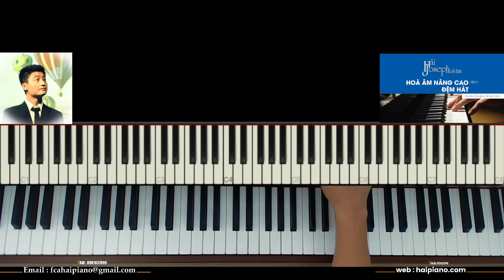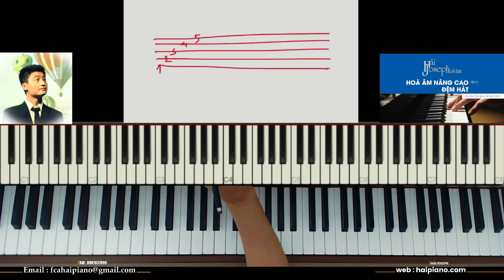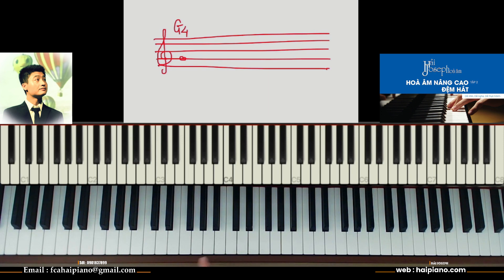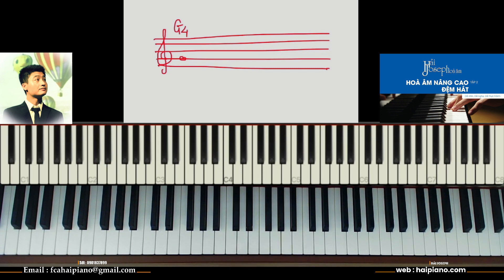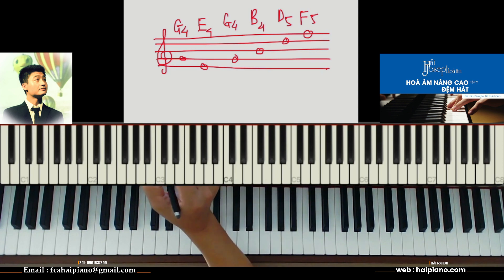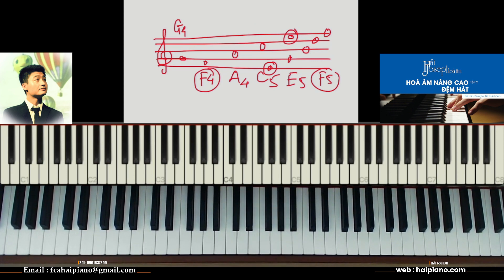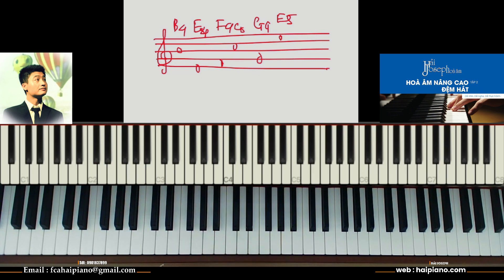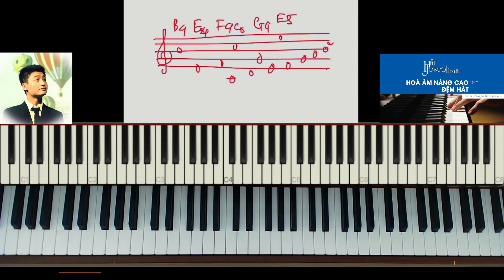#1 [10 Phút nhạc lý] CÁCH NHỚ NỐT NHẠC NHANH TRÊN DÒNG KẺ KHOÁ SOL | Hải Joseph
Các bạn đang nghe nhạc trên kênh của Piano Hải Nguyễn.

[ PHƯƠNG PHÁP HỌC PIANO CỦA HỌC VIỆN LUBECK (ĐỨC) KHÁC BIỆT SAU 2 TUẦN HỌC ]

-Đặc biệt là khoá học Piano CƠ BẢN GIÁO TRÌNH của ĐỨC sau 3 tháng chơi Piano rất tự tin và đệm hát được luôn không sợ mất gốc.

SHOW LESS